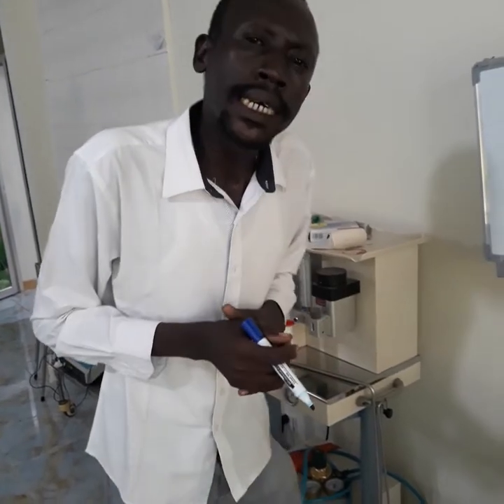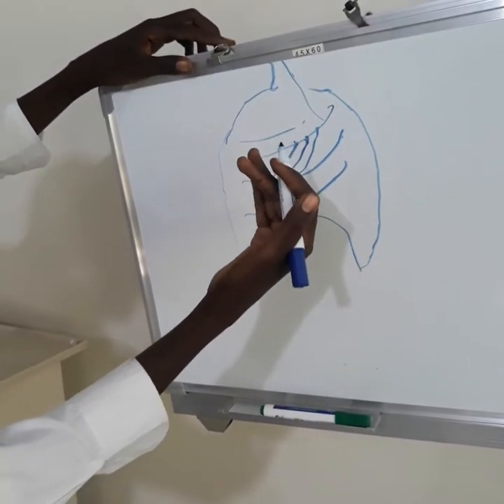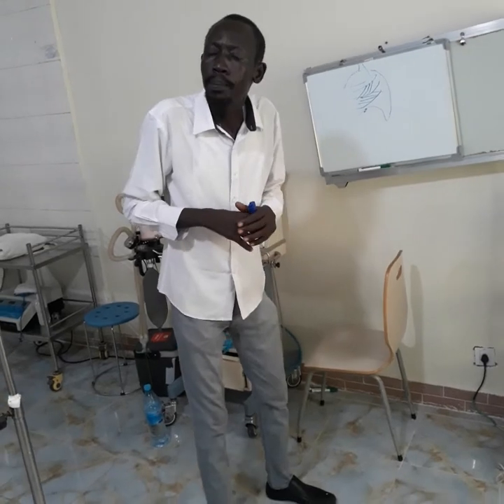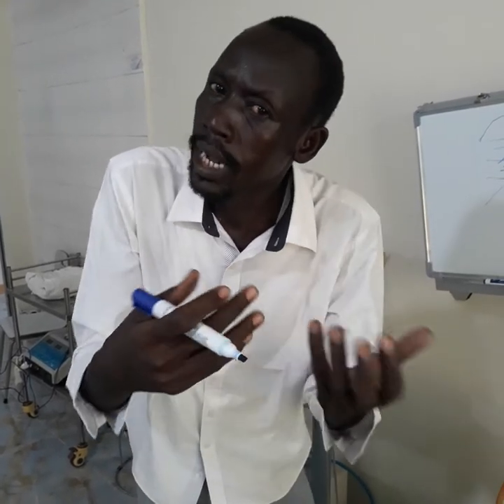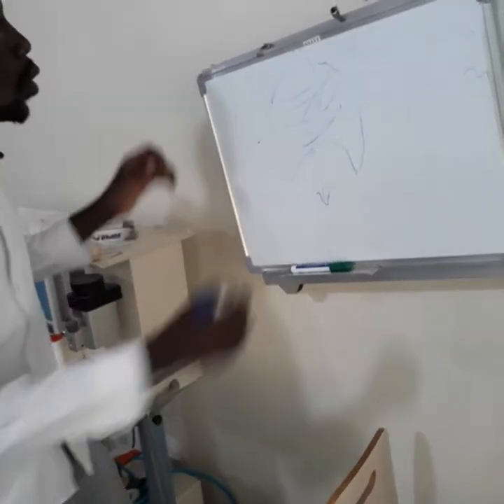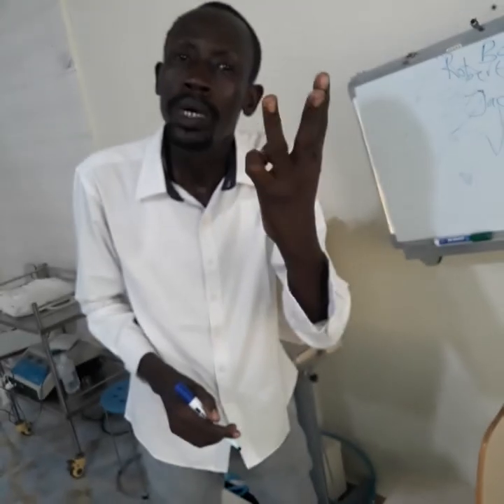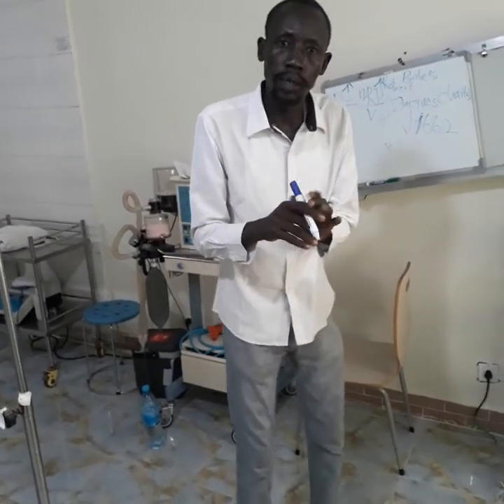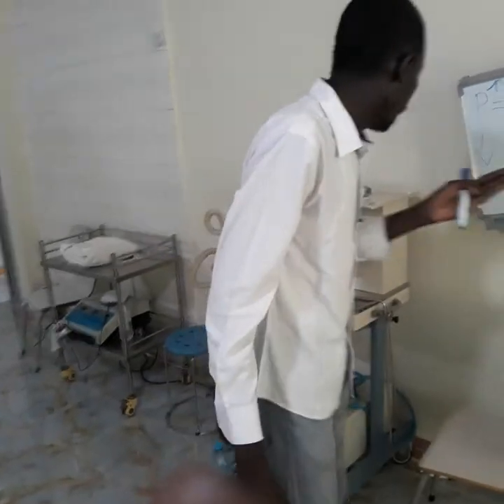The respiratory Physiology, the mechanics of respiration.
The respiratory system,  the mechanics of respiration.